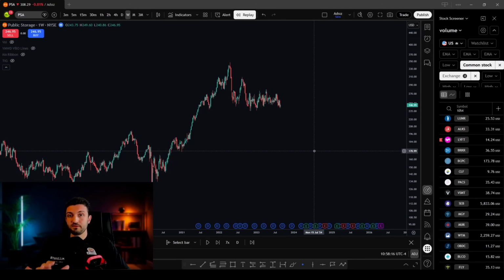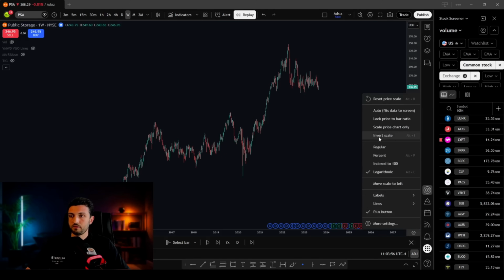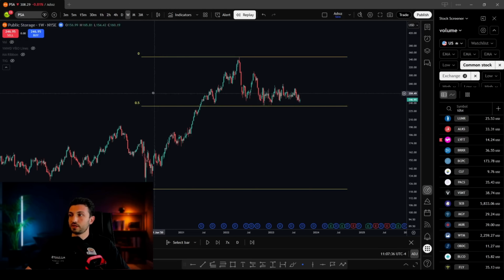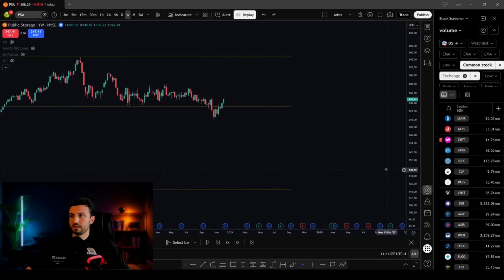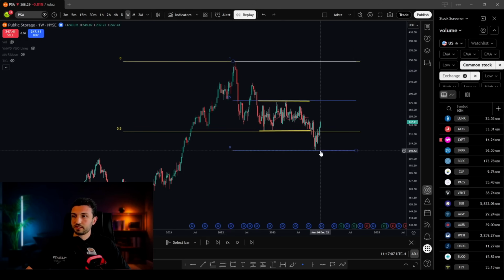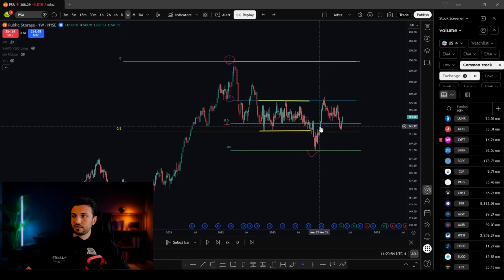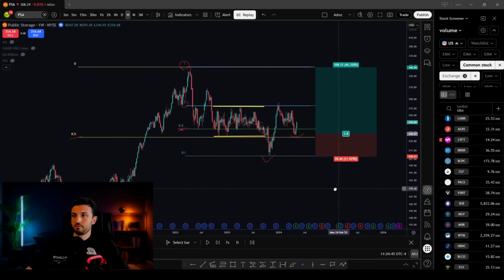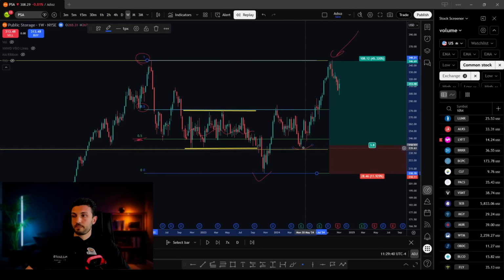Your Trades Fail Because Your Bias Is Wrong | Here’s the Fix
In this video, I explained how to identify the real market bias and determine the true direction of price before entering a trade.

Many traders struggle with understanding market direction because charts often look confusing with constant up and down movements. Instead of relying on vague ideas like “the trend is your friend,” I break down a clear and practical way to define bullish or bearish bias using price action and market structure.

You will learn how to read higher highs and higher lows, identify key ranges, use the Fibonacci 0.5 level, understand liquidity sweeps, and confirm momentum. I also show how to combine the main range with internal structure to build a trading bias and find higher probability trade setups.

This approach helps you stop trading against the market and improves your decision making before execution. If your entries look good but still fail, the problem is often your bias.

Study the concepts, apply them on your charts, and backtest the strategy to fully understand how price moves.

⏰ Chapters:

00:00 Why Most Traders Can't Find Market Bias
00:41 How to Read Price Direction on Any Chart
01:18 The Invert Scale Trick to Confirm Bias
01:56 How to Use Fibonacci 0.5 Level for Entries
02:51 How to Spot Liquidity Hunts and Manipulation
03:37 Major Range vs Minor Range Explained
05:50 How to Use Moving Averages to Time Your Entry
06:30 Full Strategy Recap (Bias + Fibonacci + EMA)